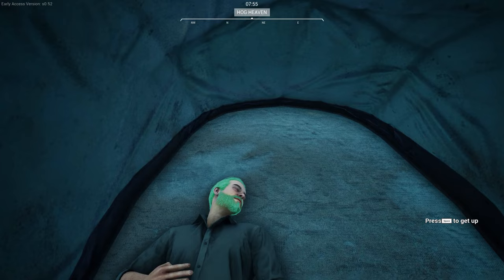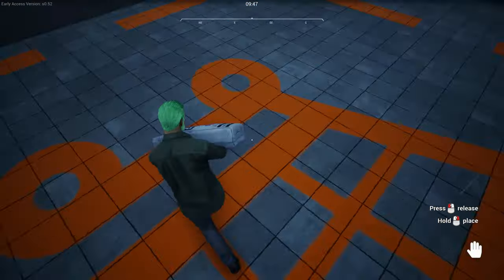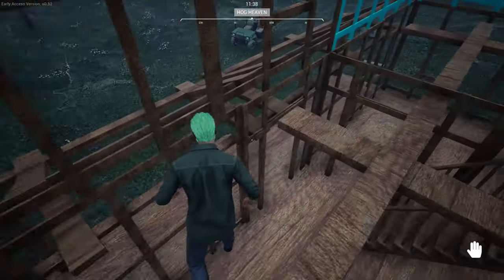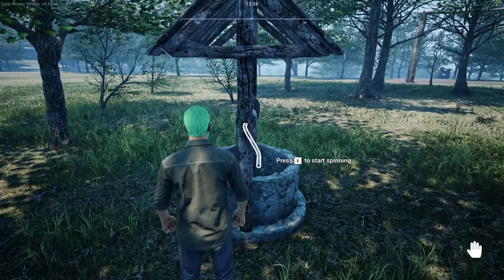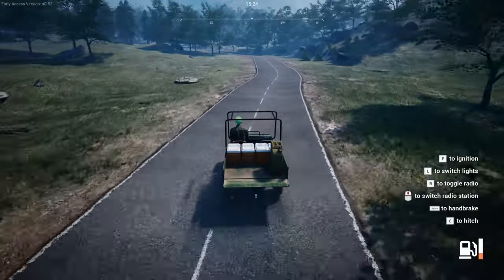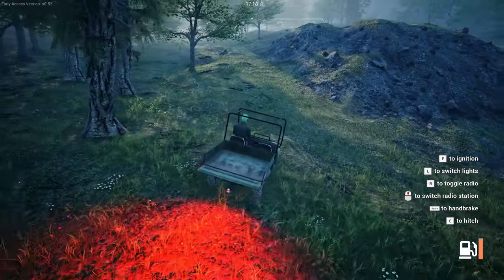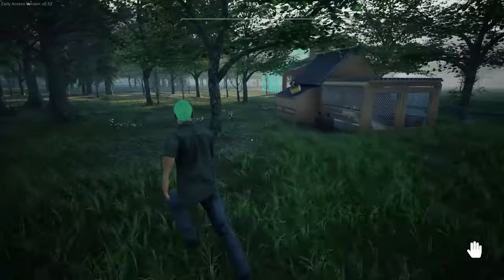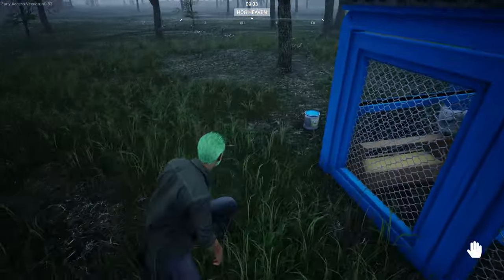Ranch Simulator Ep 16 Got our self a Ranch